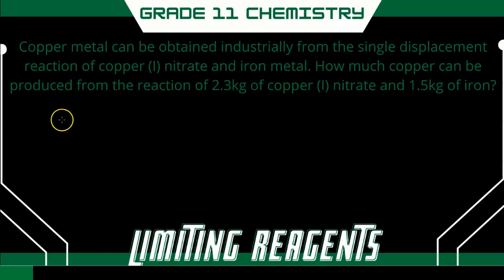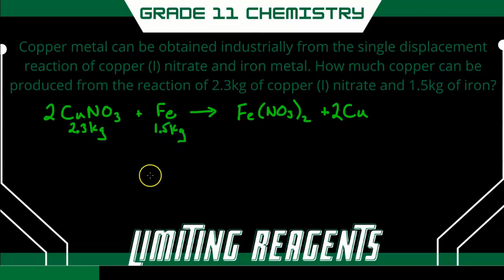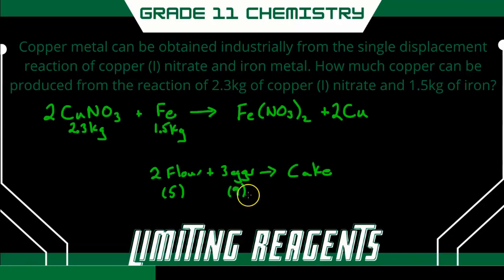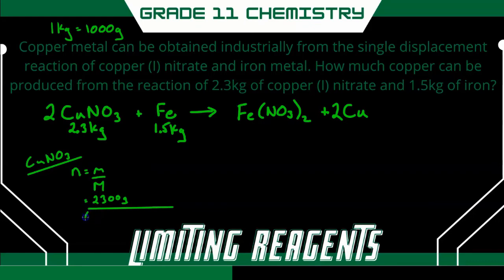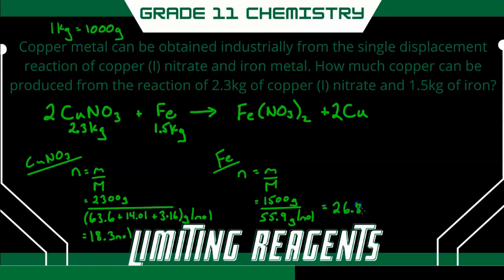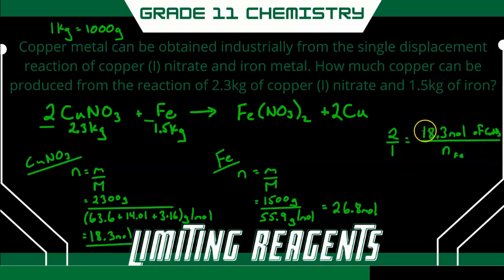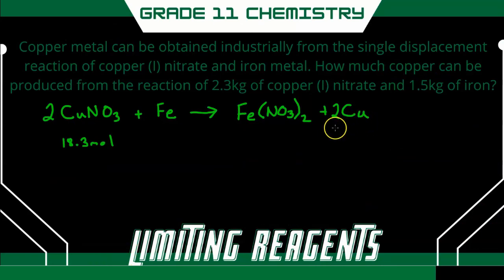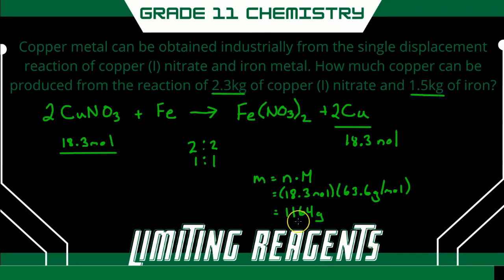Grade 11 Chemistry - How to Find the Limiting Reagent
This is a chemistry tutorials series for High School students taking any of the Chemistry Courses.  This episode teaches you how to find the limiting reagent or limiting reactant.  Be sure to watch the previous tutorials on nomenclature, reactions and stoichiometry.  Let me know if there are any chemistry topic you would like me to make a tutorial on.  Also, check out the Grade 11 Chemistry Contest Videos on my Channel - Avogadro Exam from Waterloo University as well as the grade 12 Chemistry Contest Videos - CHEM13 Exam from Waterloo University.  I have resources and my videos sorted on my website available for FREE so check it out:  youtubephysicsteacher.ca